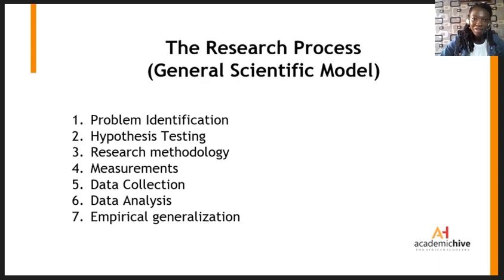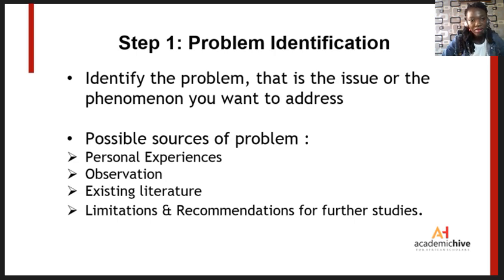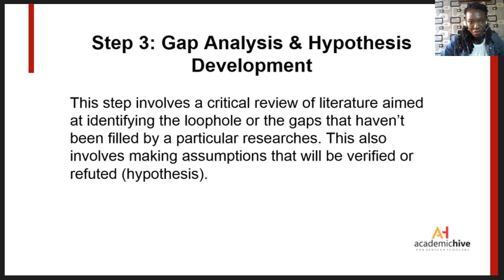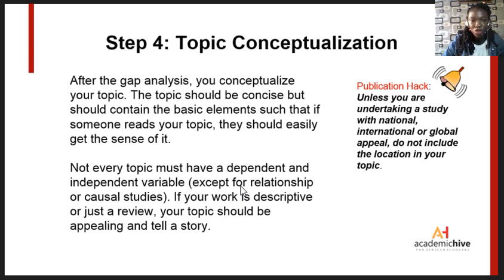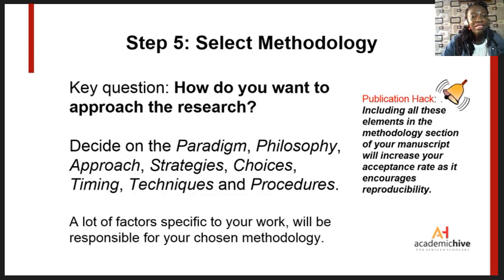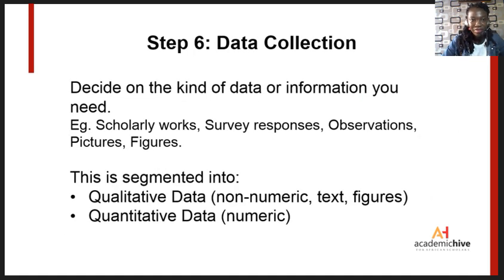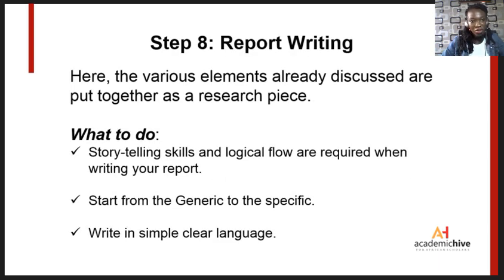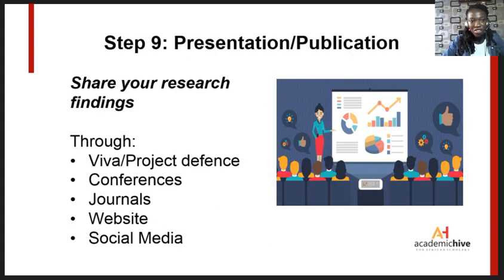Day 2: Lesson 1- The Research Process